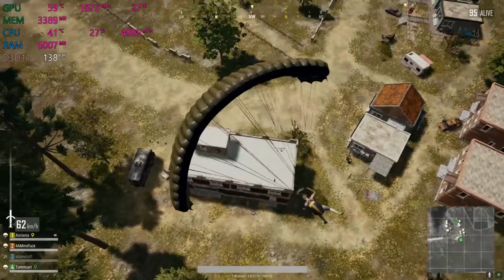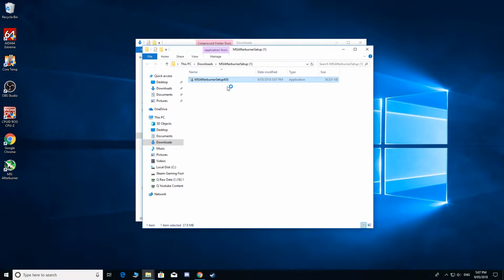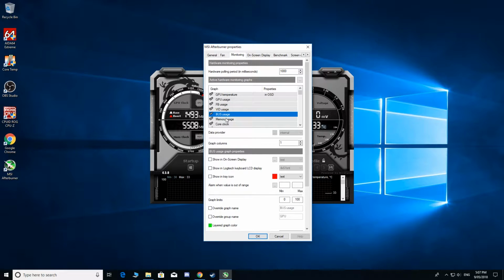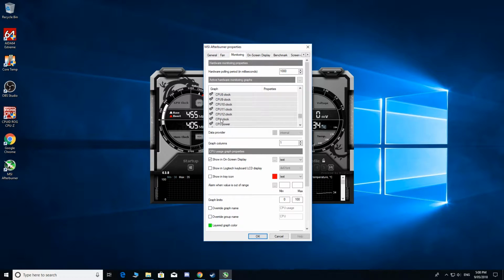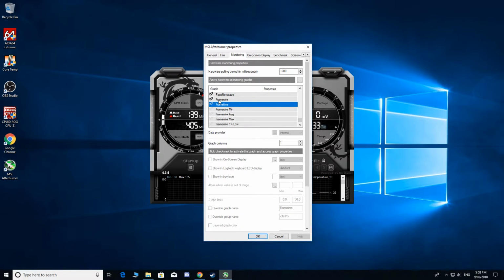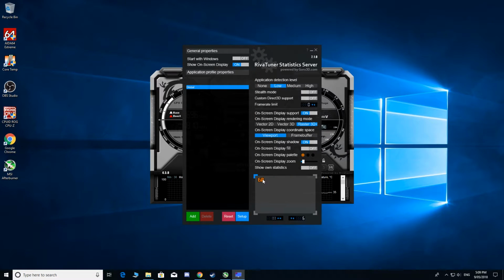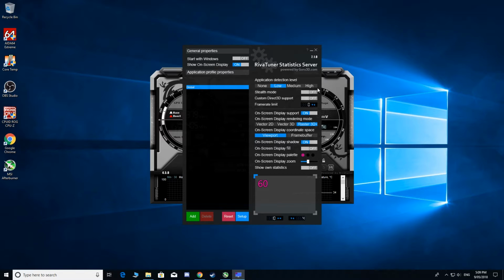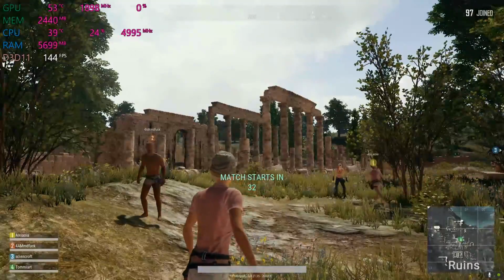How to get Temperatures FPS and Performance Telemetry - MSI Afterburner tutorial with RivaTuner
How to get the Temperatures FPS and Performance Telemetry - MSI Afterburner tutorial with Riva Tuner

Recommended Laptops as of Now (Will be updated as reviews Drop)

Budget:
➡Bargain Laptops with 8th Gen Intel and Graphics:

13" Laptops:
XPS 13

15" Laptops

XPS 15 (Refresh due buy if you can get a deal like this)

Gaming:
Wait for 8th Gen Reviews to drop (Will be updated) or get the Aero
GigaByte Aero